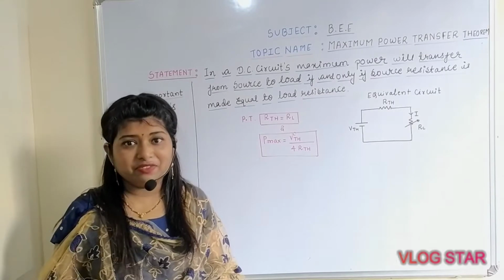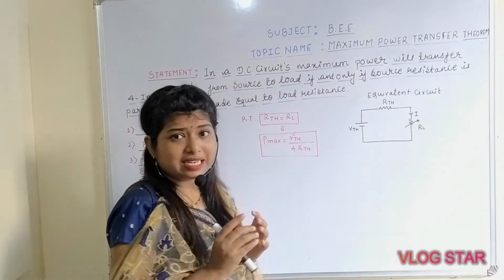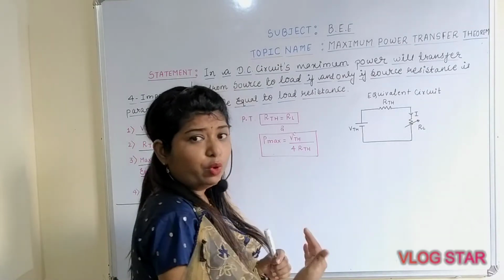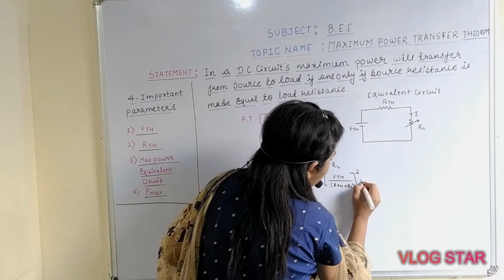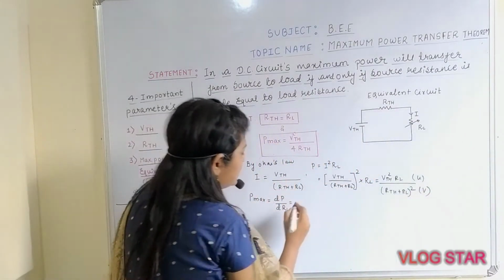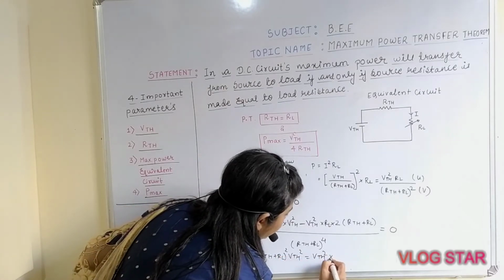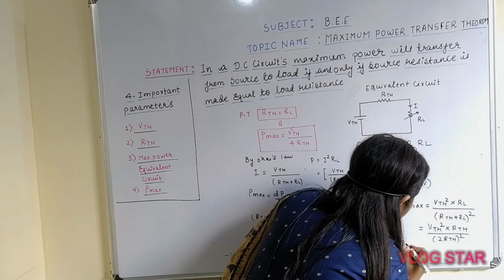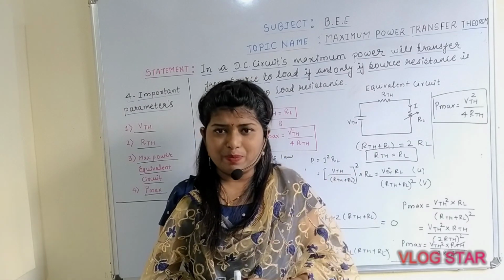Maximum Power Transfer Theorem ( BEE ) - Lecture 25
After watching this video students will understand the proof related to maximum power transfer Theorem.